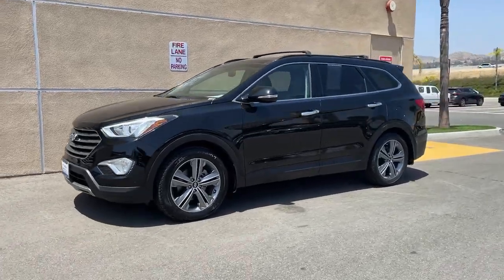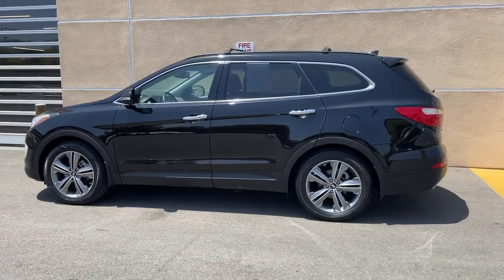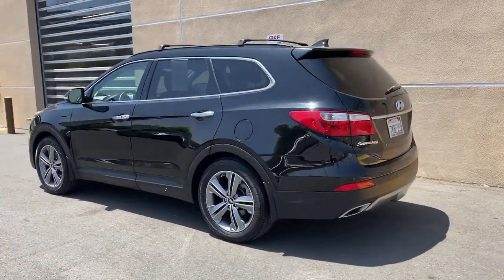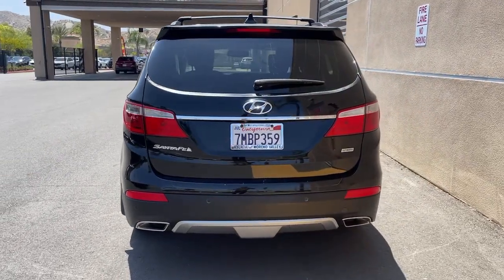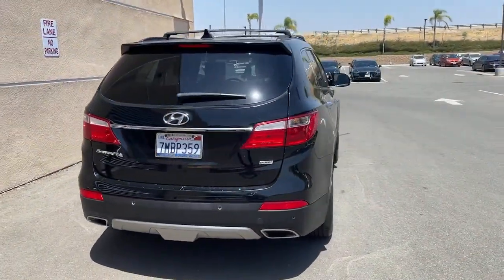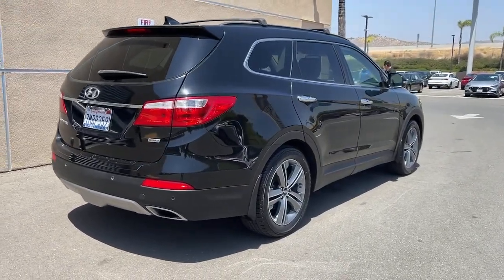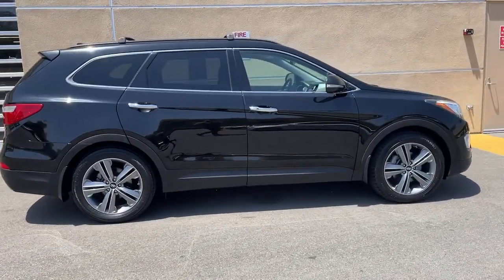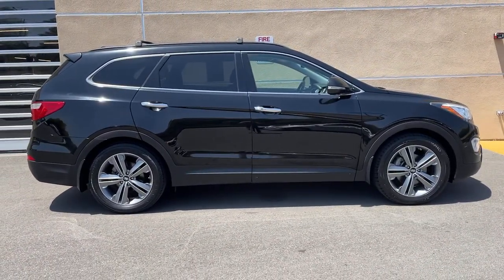2015 Hyundai Santa Fe Moreno Valley, Riverside, Beaumont, Banning, Perris CA 200238B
Becketts Black Used 2015 Hyundai Santa Fe available in Moreno Valley, California at Hyundai of Moreno Valley. Servicing the Riverside, Beaumont, Banning, Perris, CA area.
2015 Hyundai Santa Fe GLS - Stock#: 200238B - VIN#: KM8SR4HF8FU120043

Gray Leather. Clean CARFAX. CARFAX One-Owner. Becketts Black FWD 6-Speed Automatic with Shiftronic 3.3L V6 DGI DOHC 24VbrbrbrSee How We Make the Difference at Hyundai of Moreno Valley, Providing Hyundai Drivers from Moreno Valley, San Bernardino, Hemet, Redlands, and Riverside CA With a Quality Experience.brbrReviews:br  * Strong V6 engine; lengthy warranty; generous standard features for the money; classy interior design; easy-to-use electronics interface. Source: Edmunds